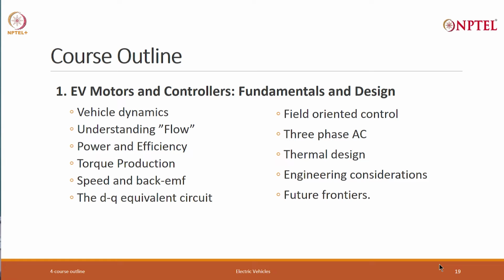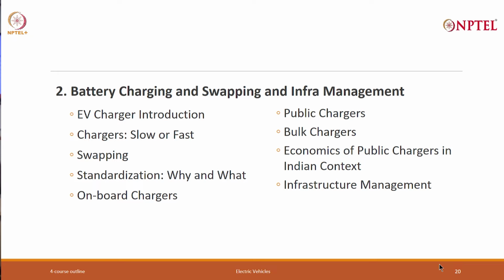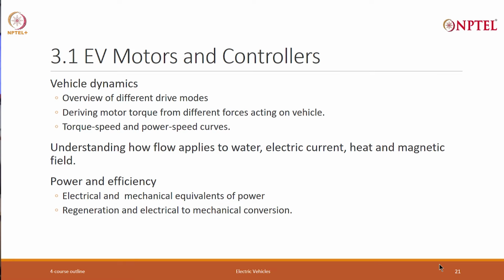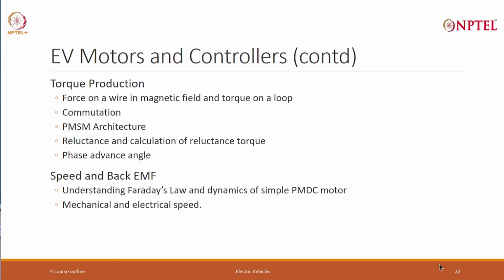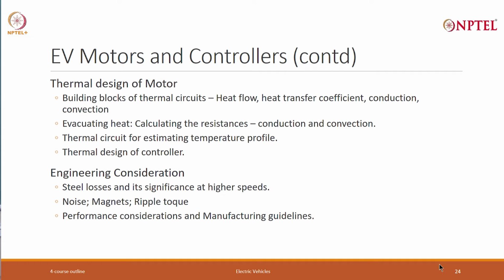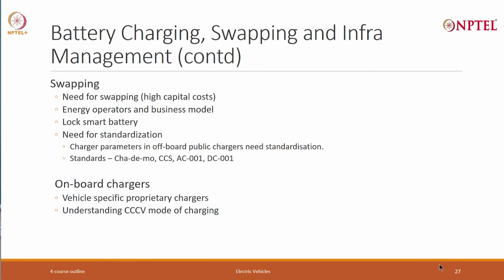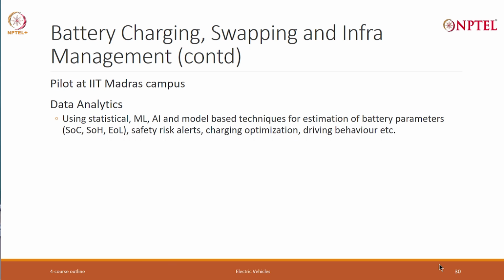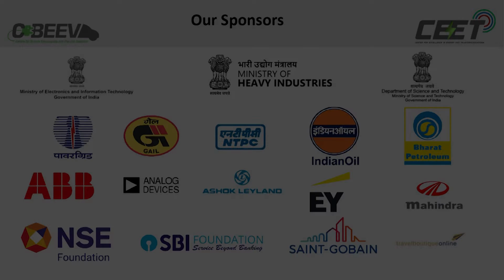Part 3: Electric Vehicles motors, controllers, and chargers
Electric Vehicles motors, controllers, and chargers